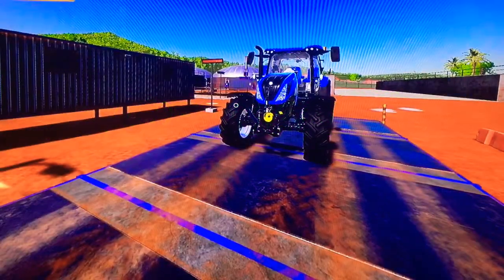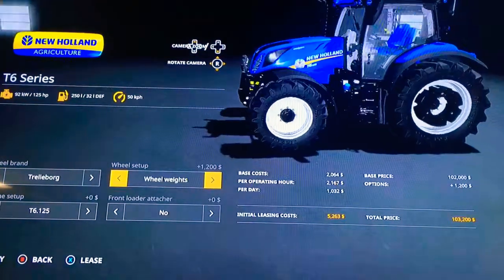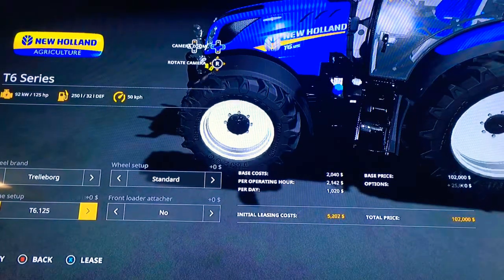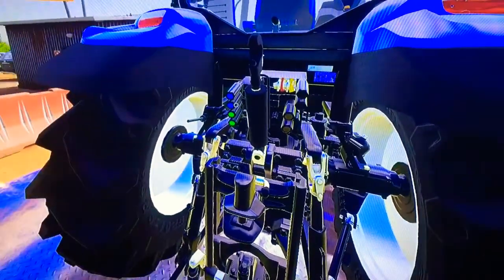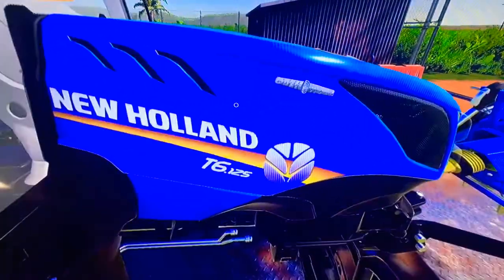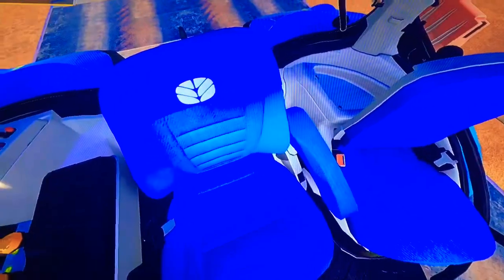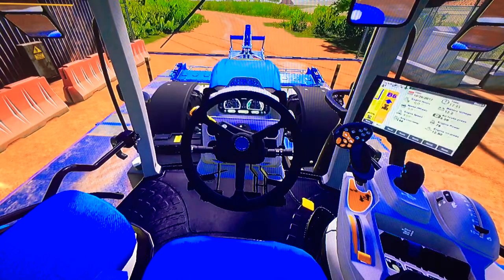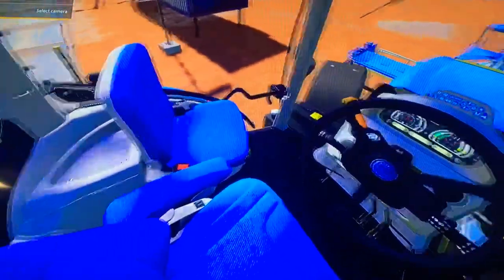Farming Simulator 19 Reviews: New Holland T6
In this episode of Farming Simulator 19 Reviews I review the New Holland T6.